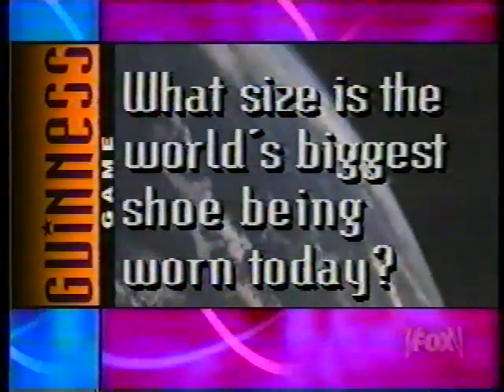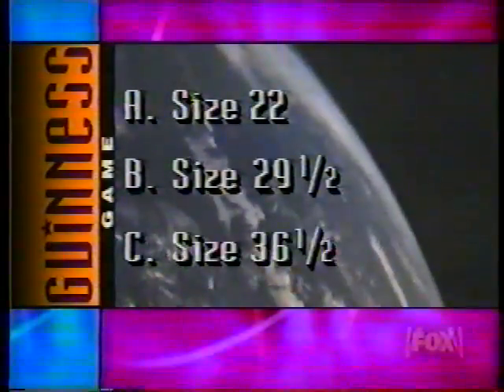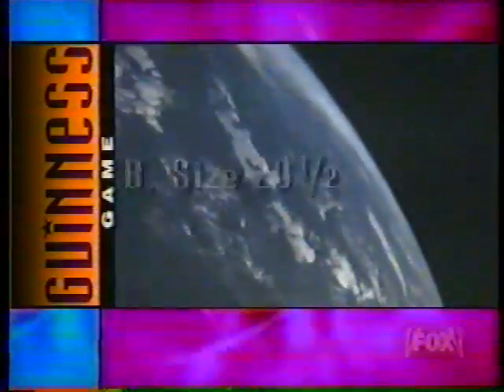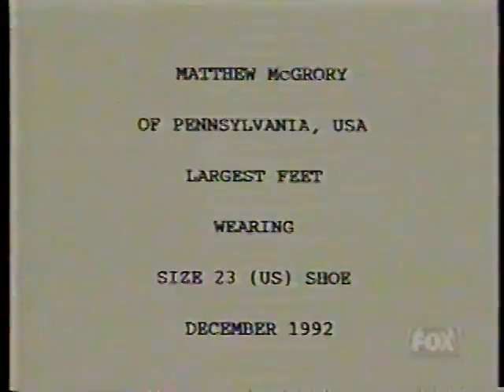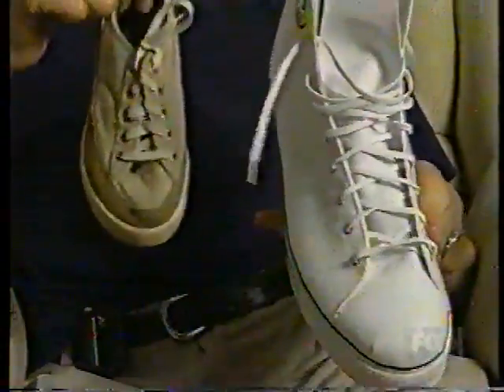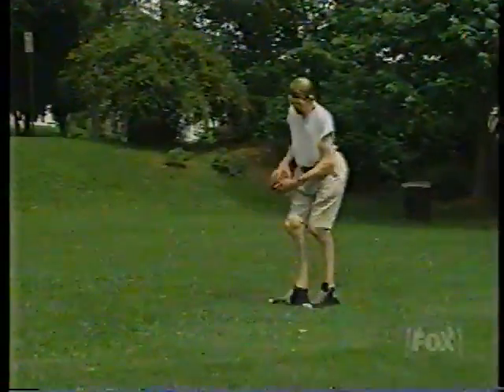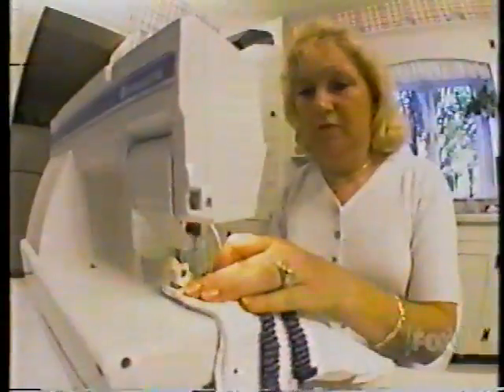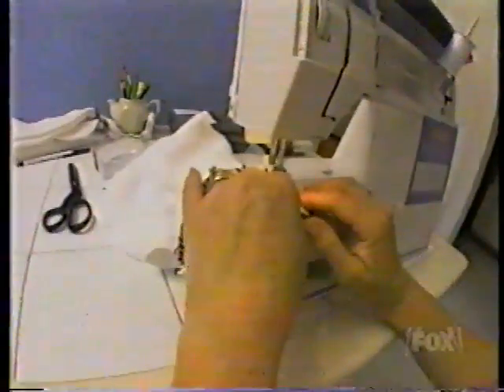Biggest Shoe Size Ever Worn [Guinness Primetime]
This is actually the story of Matthew McGrory, a very interesting person. And here's the story of his interesting shoe size.